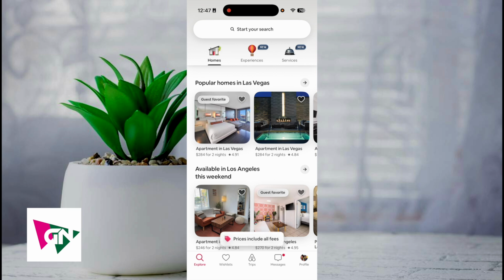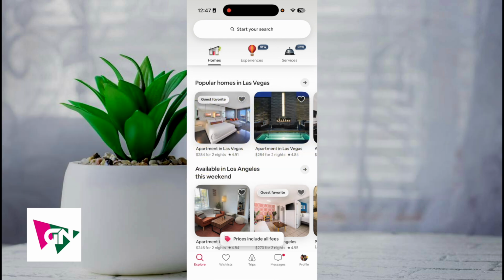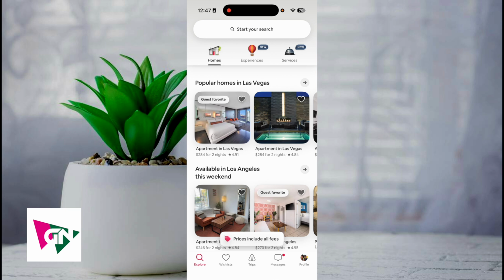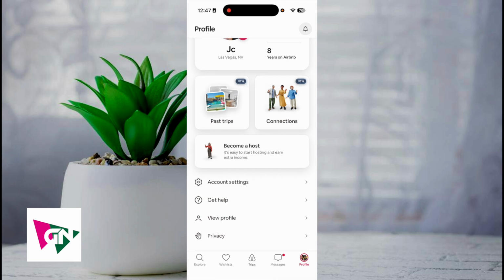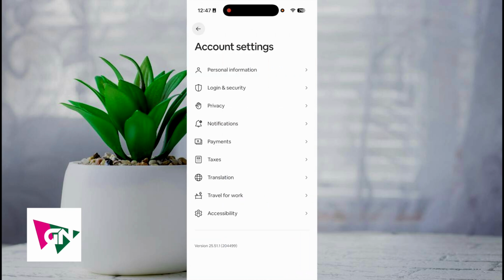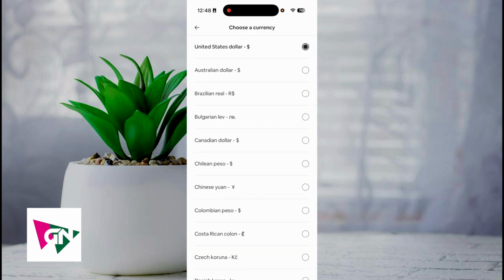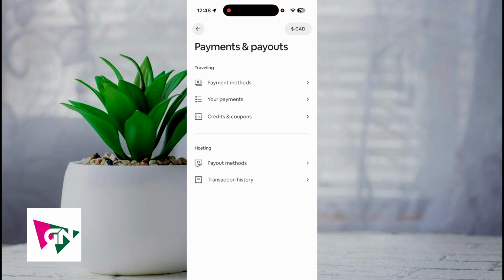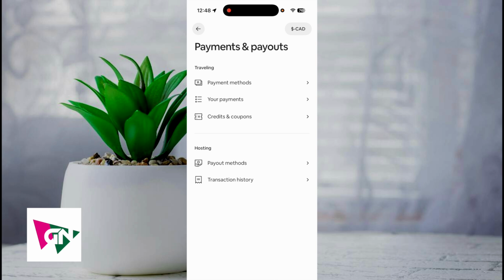How To Change USD To CAD On Airbnb App: Easy Guide!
Want to switch from US Dollars to Canadian Dollars on Airbnb? This quick guide shows you how to change your currency settings directly in the app. Learn where to find the option, select CAD, and view prices in Canadian currency instantly. Whether you're planning a trip to Canada or prefer local pricing, this helps you see accurate costs every time.